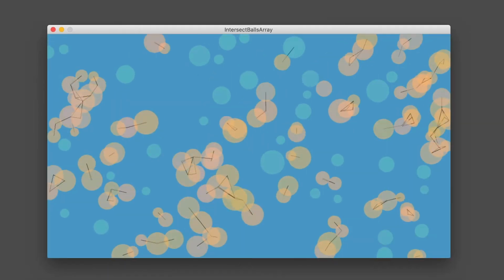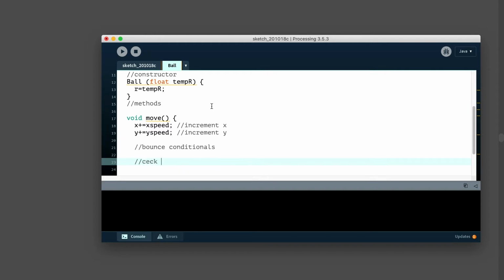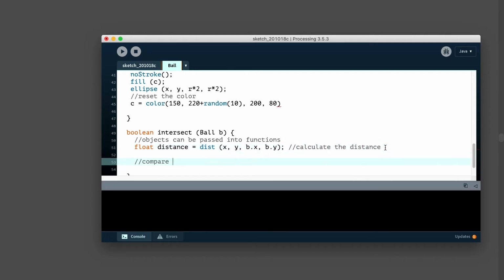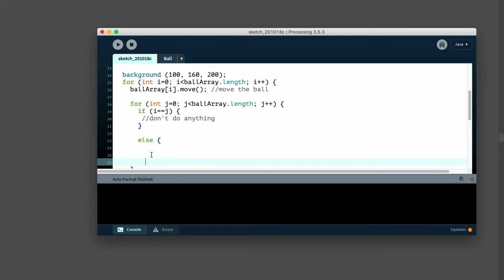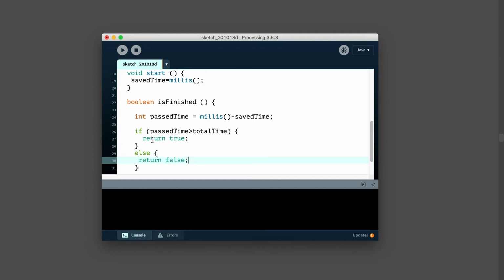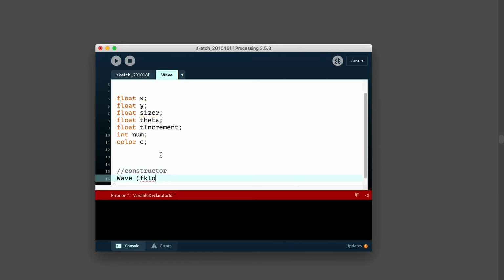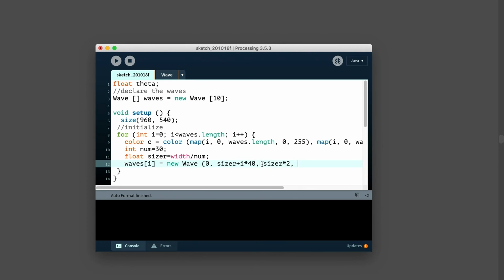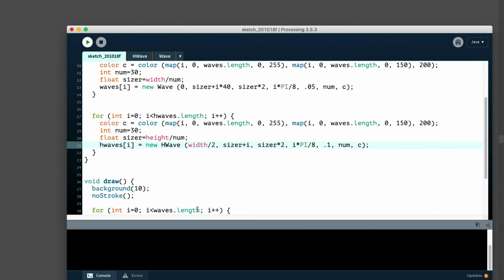Creative Coding (07): Algorithms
This is a video tutorial for people who are interested in creative coding, specifically the open source programming language Processing. This video goes over combining and working with multiple algorithms.